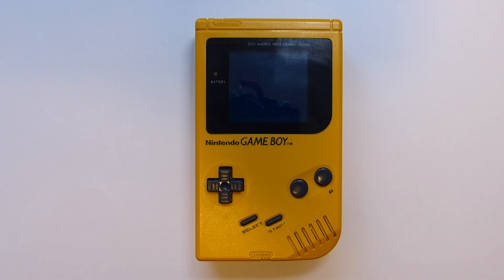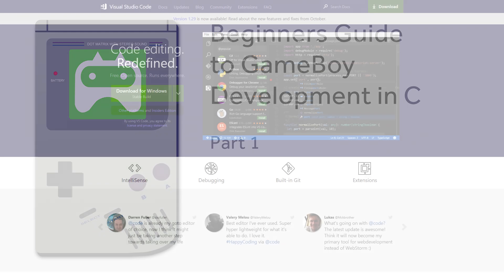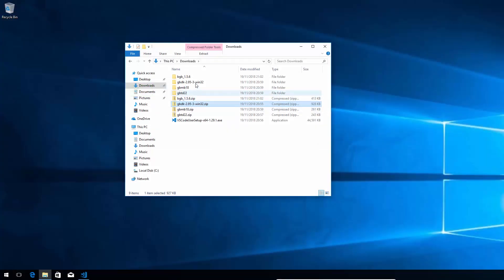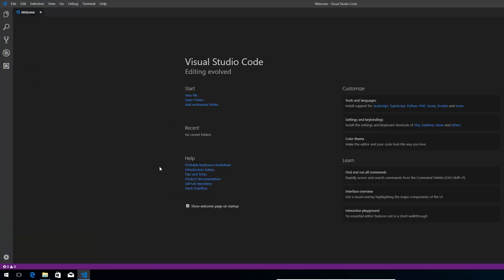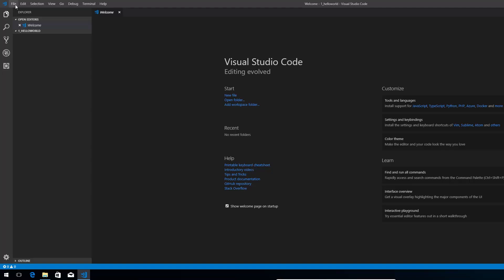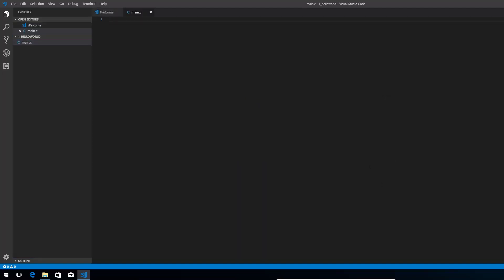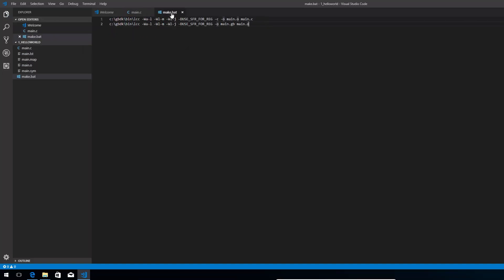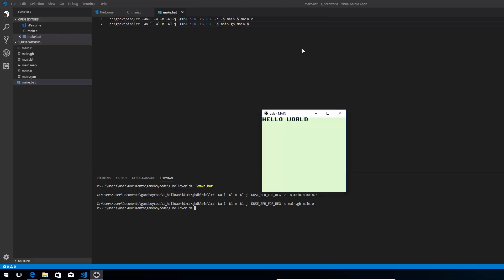"Hello World" - Part 1 GameBoy programming - write your own Game Boy games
Write your own GameBoy games using C and GBDK.

Start your journey to becoming an Indie GameBoy games developer by programming your own GameBoy game in C using the GameBoy Developer Kit (GBDK).

GBDK is not the only way to develop for the GameBoy and if you are an experienced developer we recommend you also look at GameBoy assembly language ASM but if you are a beginner stating with C can be a lot less daunting and still teach you a lot about the GameBoy and how to develop for it in any language.

NOTE! If you are having issues when running make.bat, like messages saying "parse error at end of of input" then make 100% vscode has actually saved main.c to disk by selecting the main.c tab, going to "file" menu and selecting "save".

If you are worried about the wavy underlines that show at the top of the page? They are just warnings but I explain how to get rid of them in the beginning of this video

STARTING ON A MAC?

Links:
GBDK for details. I advise you use this instead